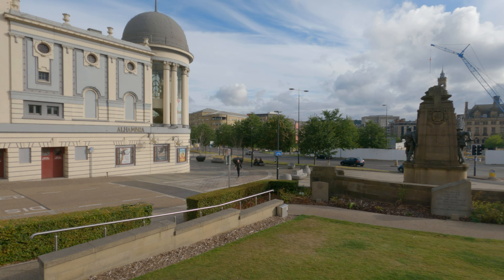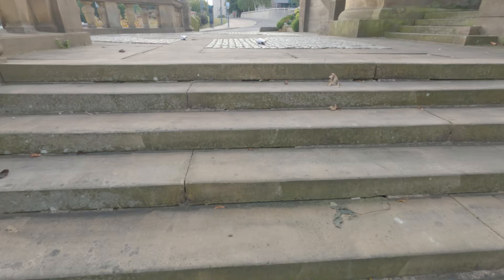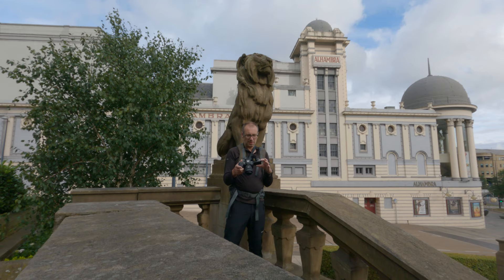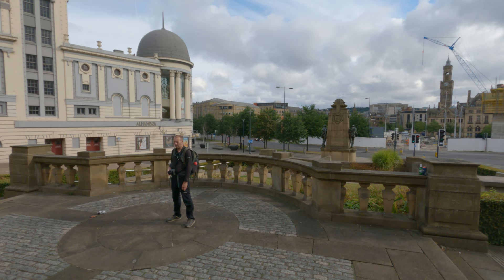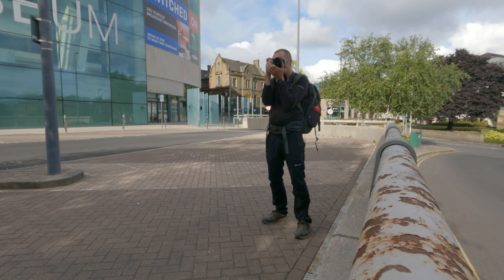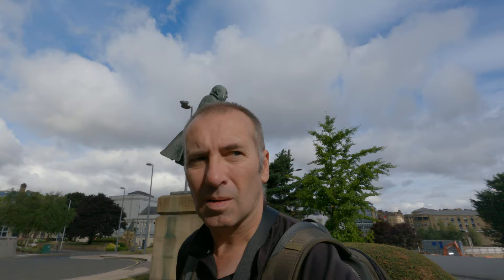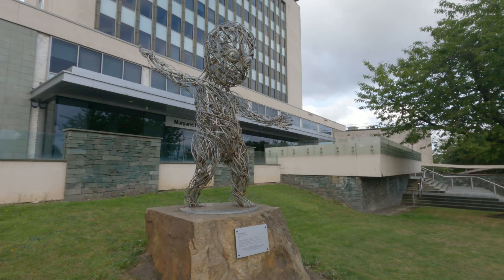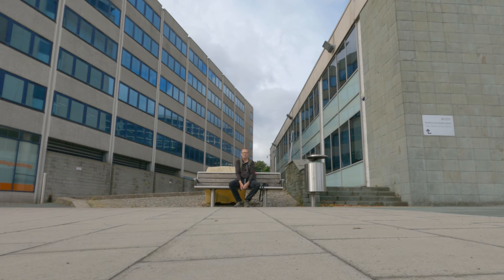Urban Street Photography - Why is he taking photographs of us?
i needed direction in my urban street photography. I announce my collections, projects and future plans for this newly discovered genre of photography. My first minor challenge and what may lie ahead as I do more street/people.